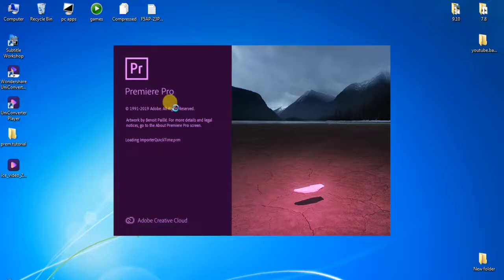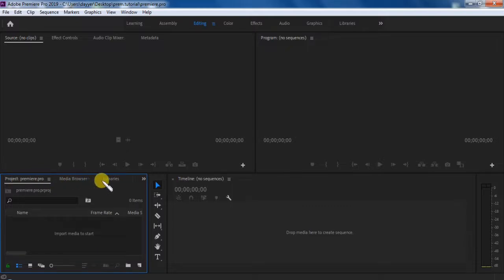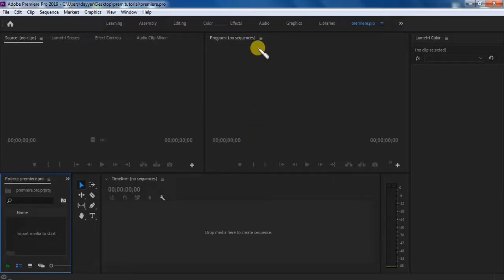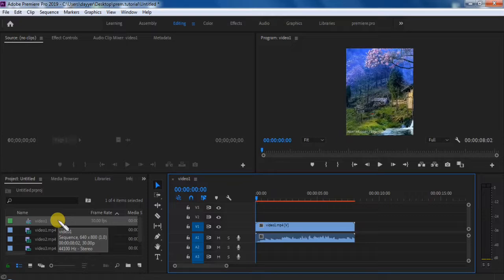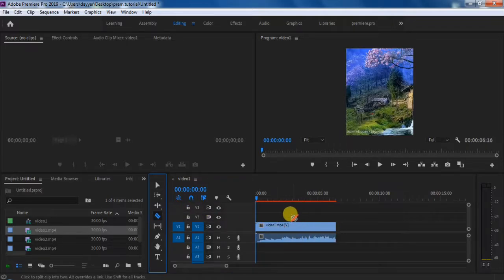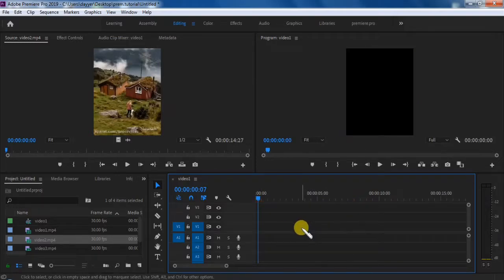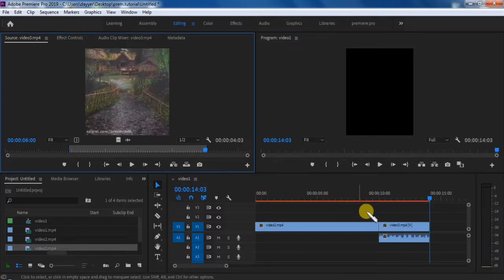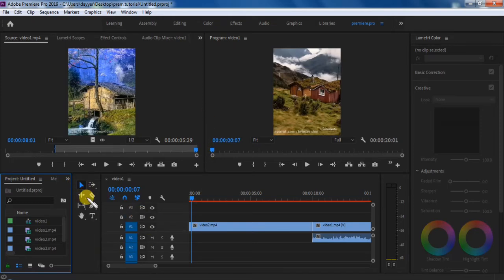Editing With Premiere Pro : Episode 1 ::: آموزش ادیت کردن در ادوبی پریمیر پرو : قسمت1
-- what you'll learn in this video is basically getting to know the software's environment , opening your video files in it , using premiere pro tools and shortcuts to cut your videos and attaching multiple video files together ...
--- چیزایی که توی این ویدیو قراره یاد بگیرید آشنایی با محیط کاربری نرم افزاره ، باز کردن یک یا چند
فایل ویدیویی با هم دیگه توی برنامه ، استفاده از ابزارها و شورتکات ها برای بریدن فایل های ویدیویی
و چسباندن چند فایل به هم دیگه ... لایک و سابسکرایب فراموش نشه